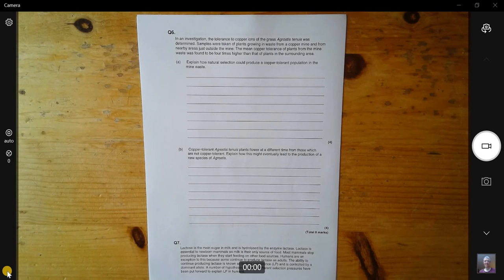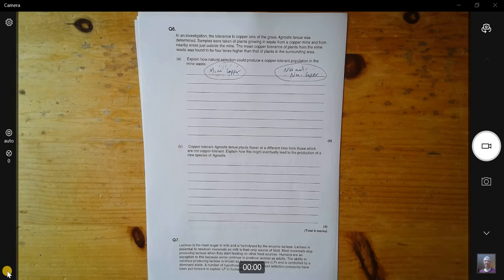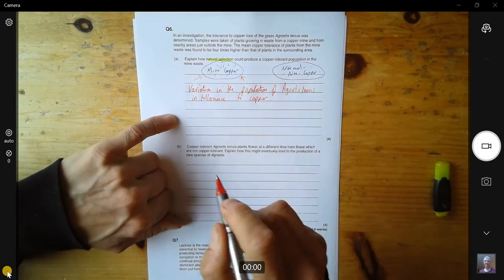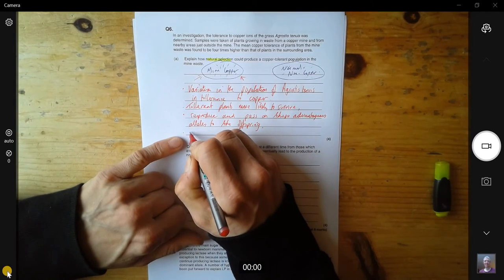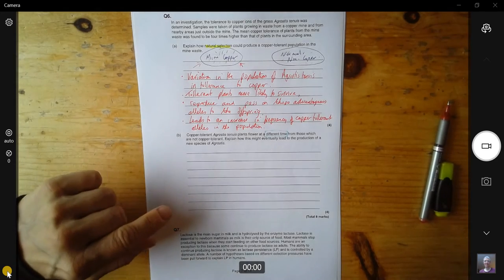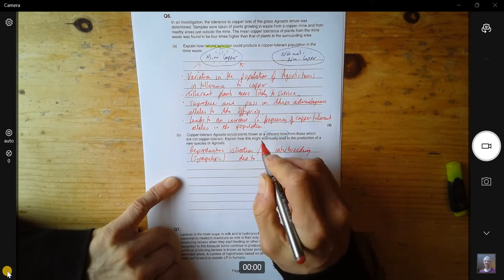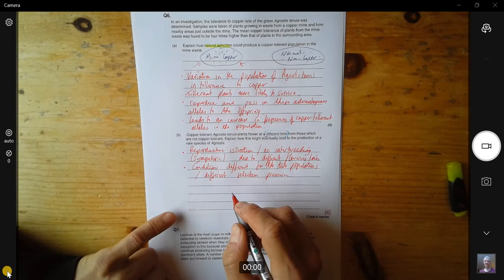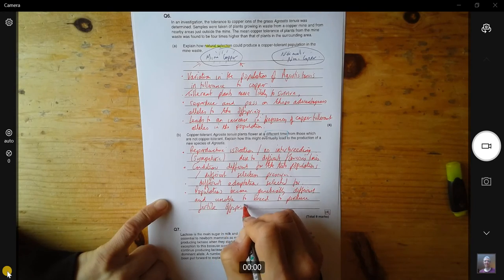HW Assignment Q6